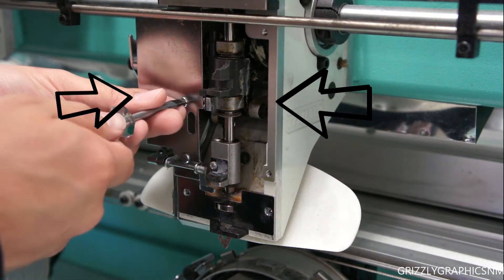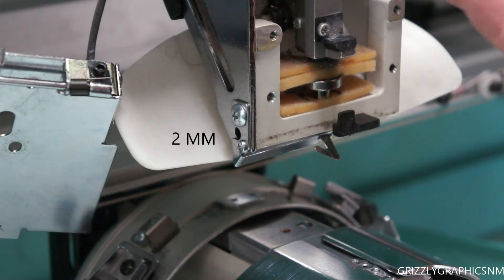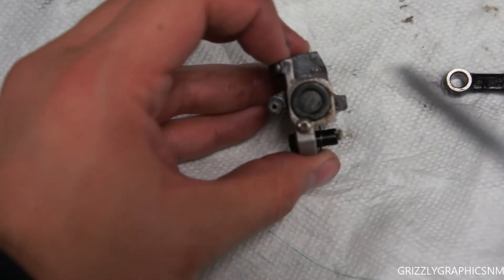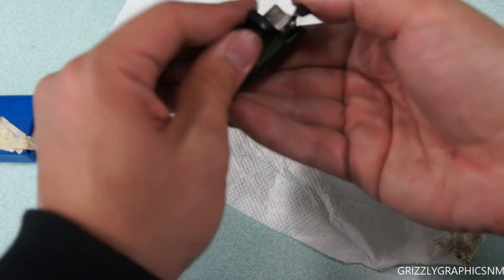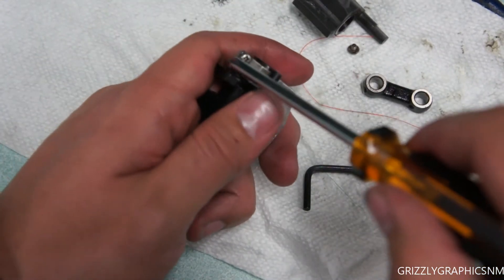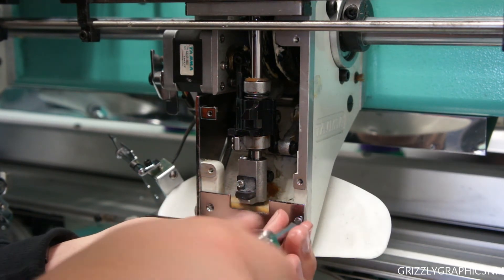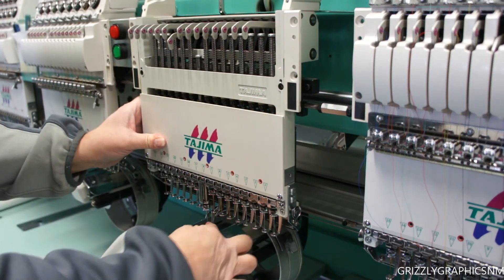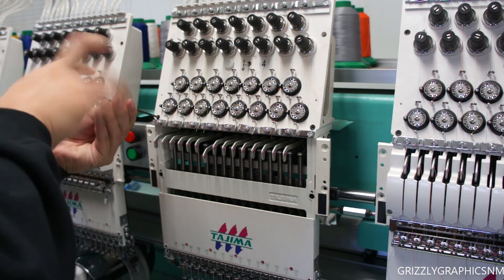Tajima reciprocator Replacement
We noticed there wasnt an up dated HD videos out there. Changing the reciprocator on Tajima TFMX-1506 II. Let us know if you have an question, the fix takes about 30 min, video is shortened and voice over.